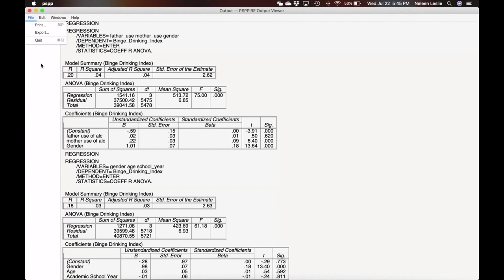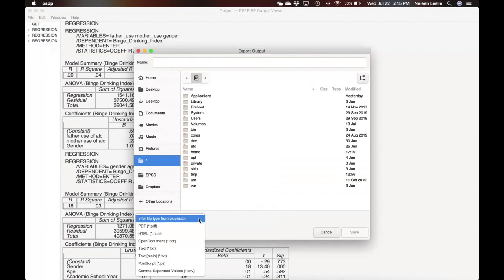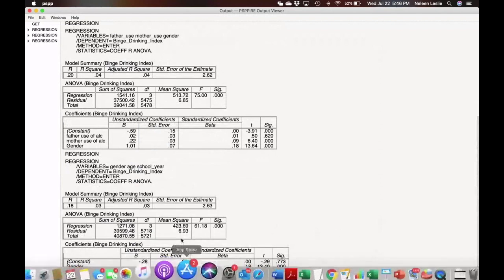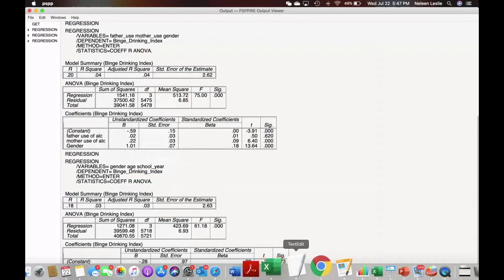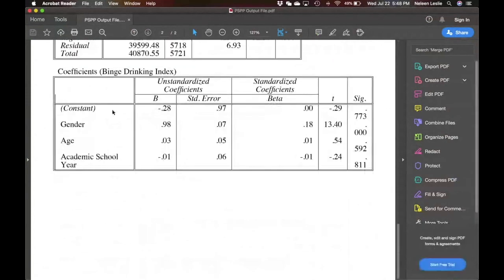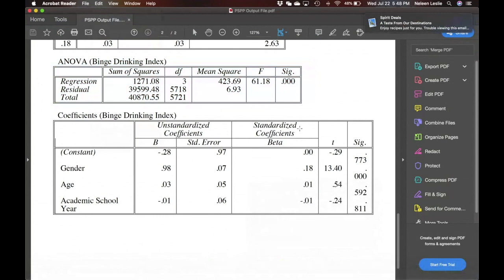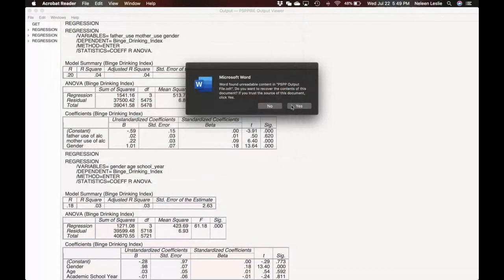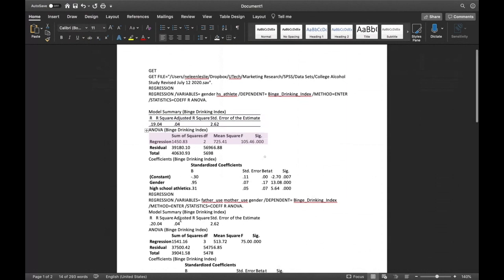Exporting Output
Exporting PSPP Output